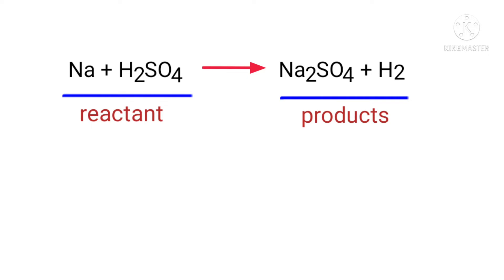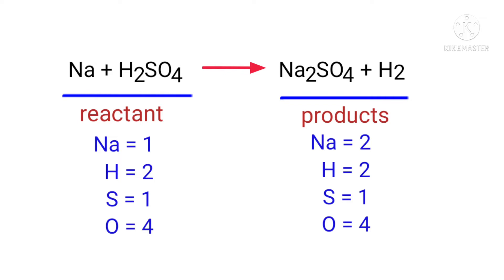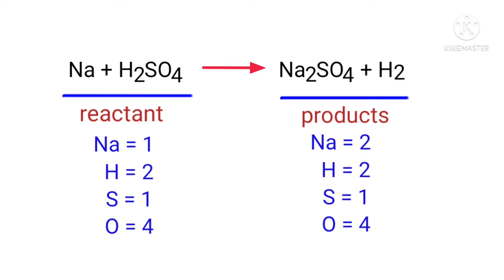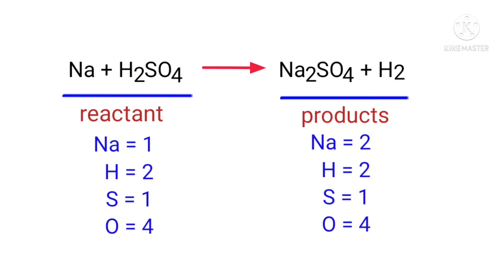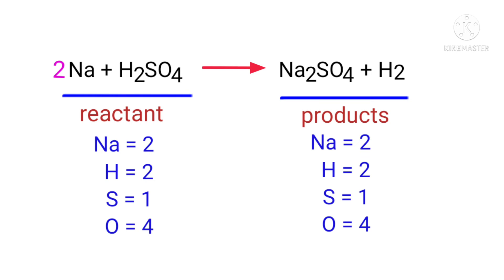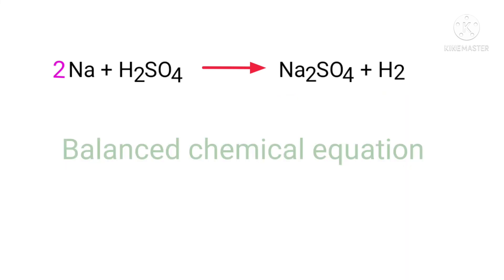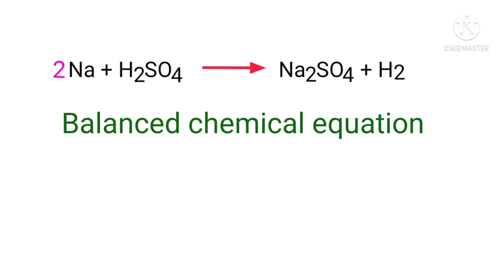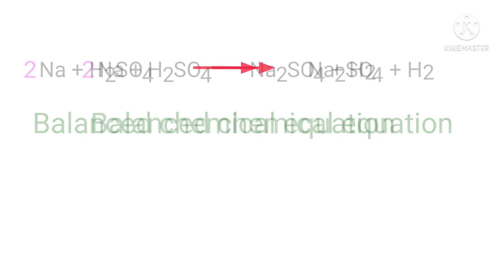Na+H2SO4=Na2SO4+H2 balance the chemical equation @mydocumentary838. na+h2so4=na2so4+h2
Na+H2SO4=Na2SO4+H2
na+h2so4=na2so4+h2
sodium+Sulfuric acid=sodium sulfate+hydrogen
sodium and sulfuric acid are reacts to form sodium sulfate and hydrogen.